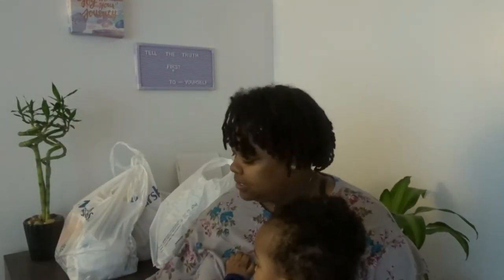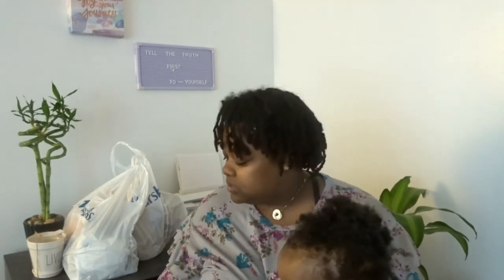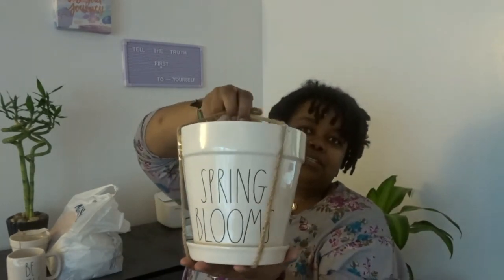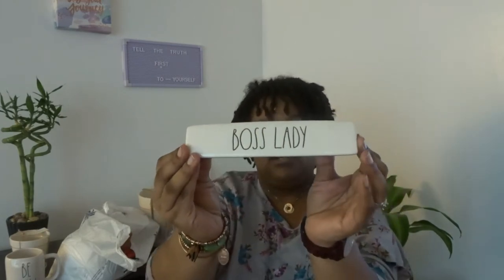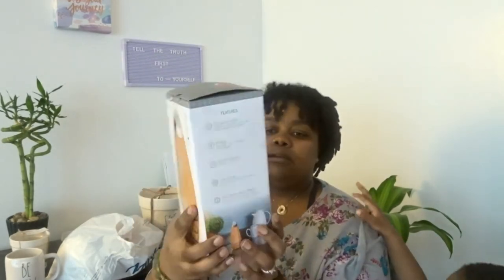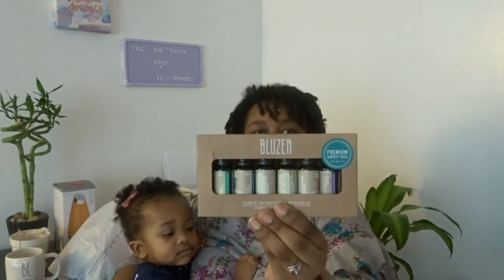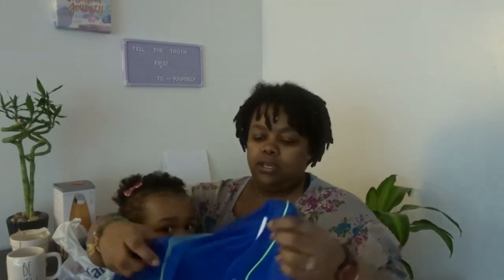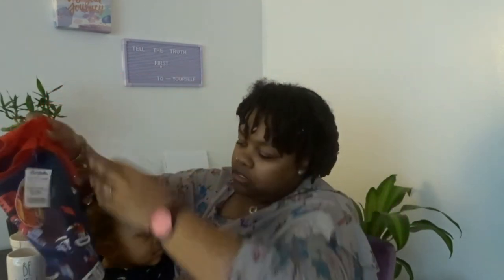Rae Dunn Hunting | Rae Dunn Haul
Hello ALL!

Today's video is Rae Dunn Hunting plus a Rae Dunn Haul! Come shopping with me as I go through 2 Marshall stores to see what Rae Dunn goodies they have in stock!